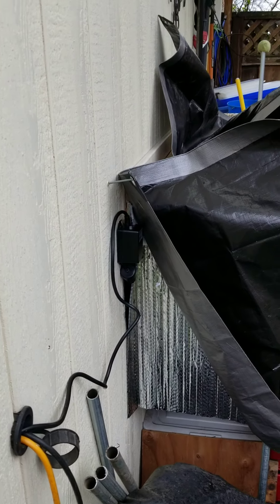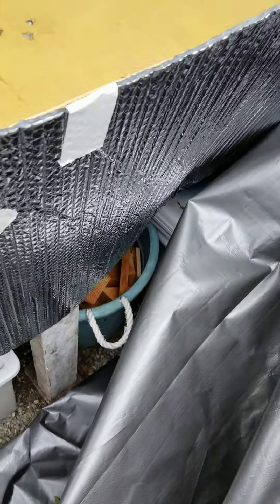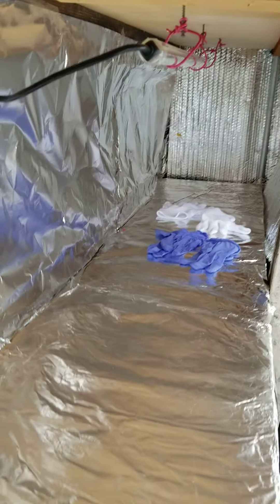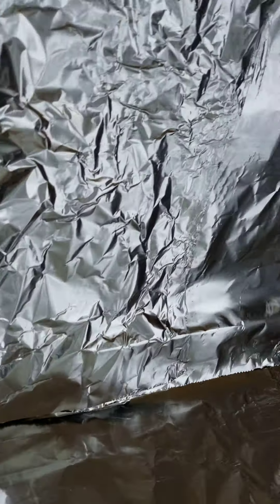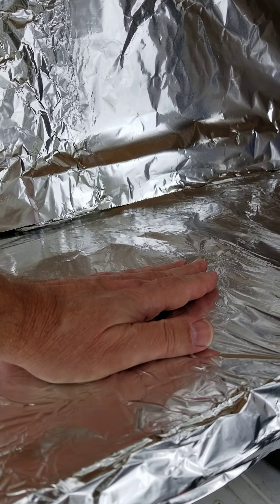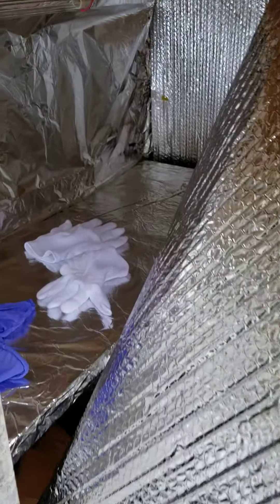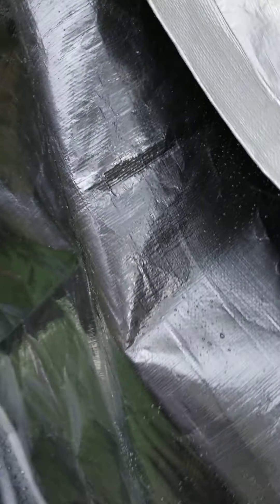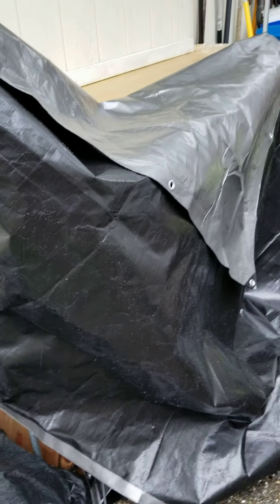My UV light chamber kills Coronavirus and much more.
This UV light chamber can kill you over time if you aren't careful as strong UV light exposer causes cancer and blindness. Yes, you are correct to think it would harm you if it kills live germs and bacteria. Even though it is well sealed and then covered by a UV tarp, I placed the power on switch on the inside of the shed wall. So, it's very safe to turn on, wait a minute then turn off then go out. Plus, I have the lights visibly positioned to warn you when it's turned on.

I get groceries at the store, place them in here, expose them to UV then flip them over and repeat. Also used to kill a virus on gloves and masks.  The aluminum foil is a good reflector to bounce the light around.

I took apart a water sterilizer cylinder removed the light and power source and built this chamber in the lower section of an outdoor potting bench.  It has a strong 85 watt light. At 1 foot distance from the items, I calculate 2 seconds is plenty. But, I leave them in for a minute. Shut it off, flip the items and turn it on again for another minute. This is much faster than spraying and hand wiping each time.

I did something similar years ago to our forced air heater/AC unit to kill germs in the air. Airborne germs are tiny and float on air. Those are tiny, thin and killed instantly and with lower light wattage than germs on a surface like plastic or cardboard. By placing UV light in your furnace air intake chamber you greatly reduce the chance of germs building up in the vent ducts.  March 22, 2020